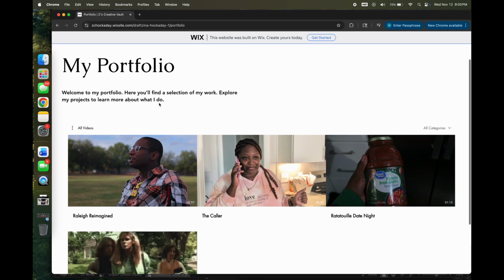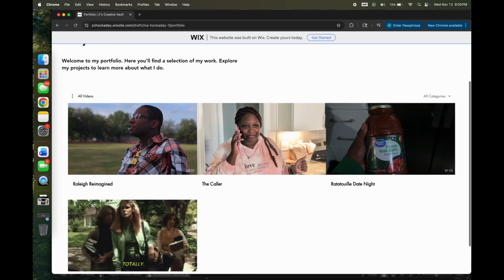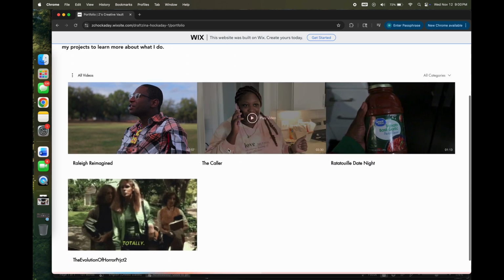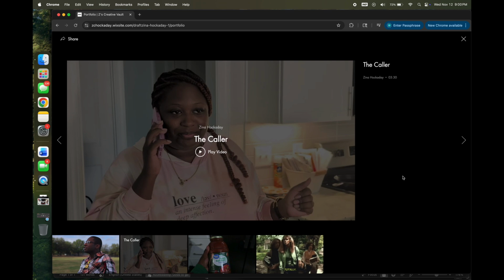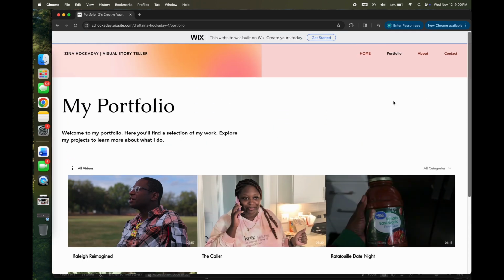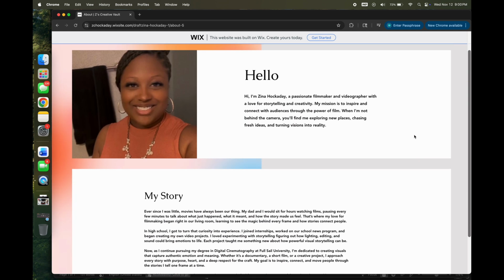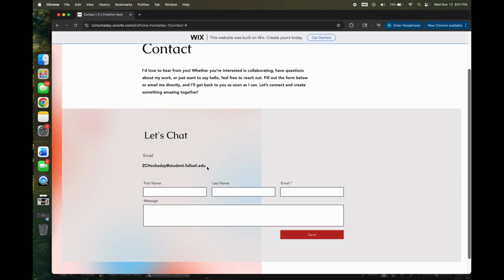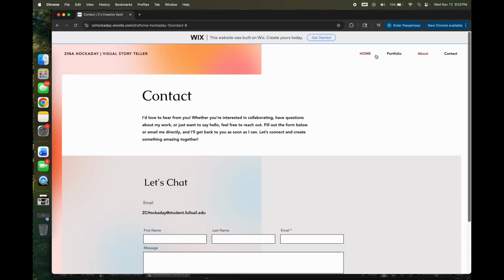RISE Peer Feedback